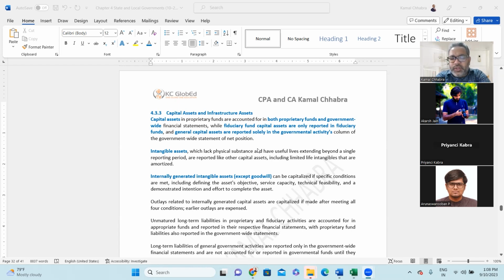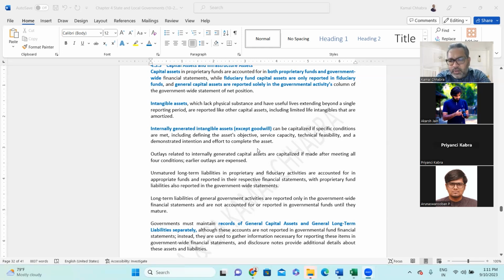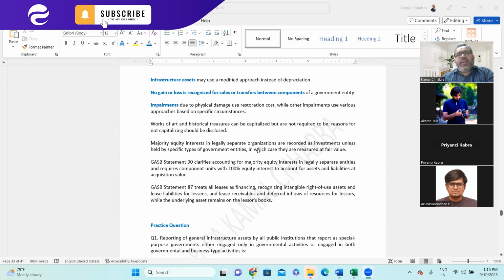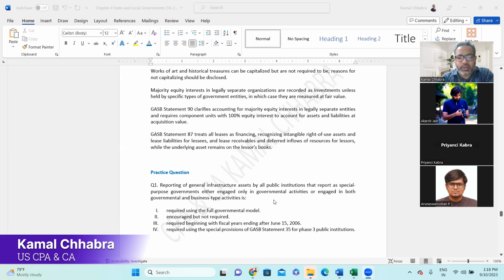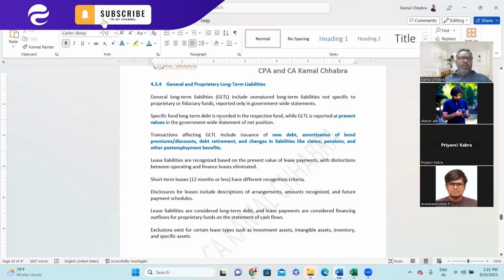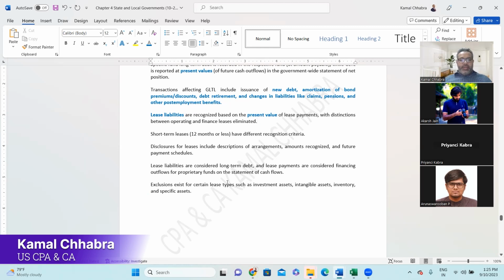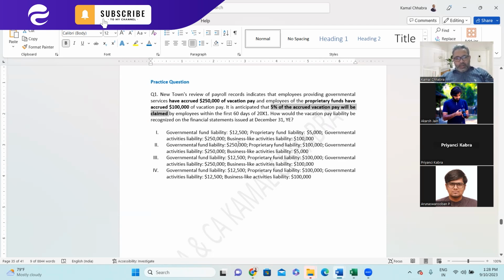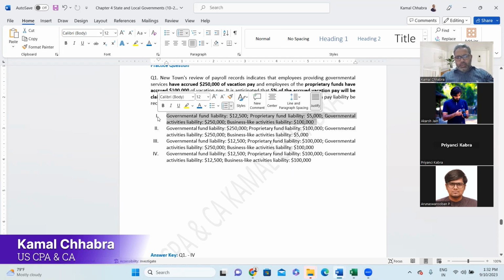US CPA | Capital Assets and Infrastructure Assets | BAR | 𝐂𝐏𝐀 & 𝐂𝐀 𝐊𝐚𝐦𝐚𝐥 𝐂𝐡𝐡𝐚𝐛𝐫𝐚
𝐂𝐡𝐚𝐩𝐭𝐞𝐫 𝐍𝐚𝐦𝐞
Overview of Business Analysis & Reporting

𝐓𝐨𝐩𝐢𝐜
State and Local Government

𝐀𝐛𝐨𝐮𝐭 𝐜𝐨𝐮𝐫𝐬𝐞
In this video, we’ll provide an overview of Business Analysis and Reporting, with a special focus on State and Governmental Accounting in which Typical Items and Specific types of transaction and event measurement,  valuation, calculation, and presentation in government entity financial statements we will explore Capital Assets and Infrastructure Assets, General and Proprietary Long term liabilities. All the content is aligned with the guidelines set by the AICPA and the BAR Exam.